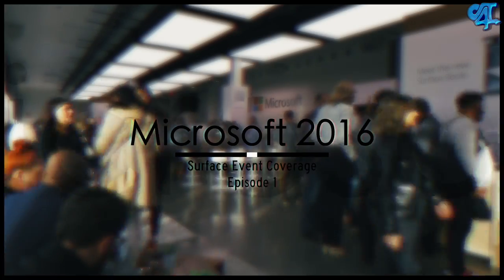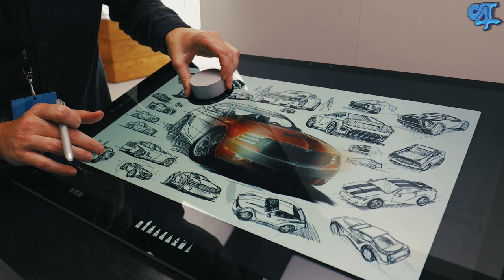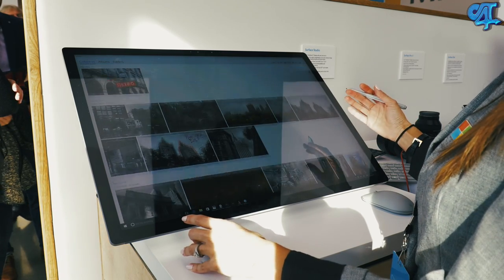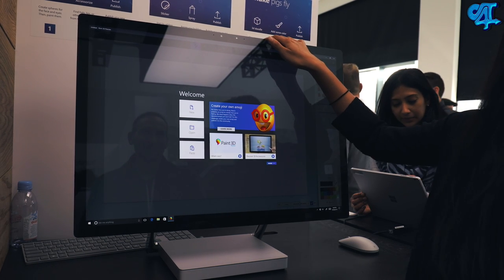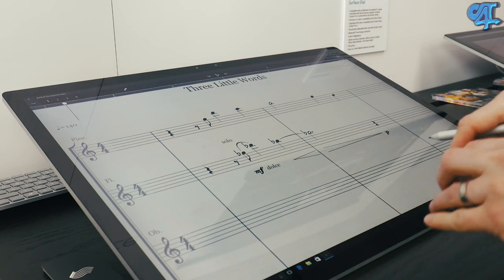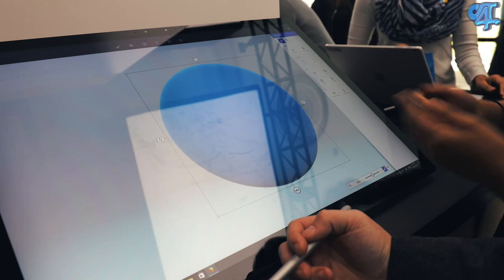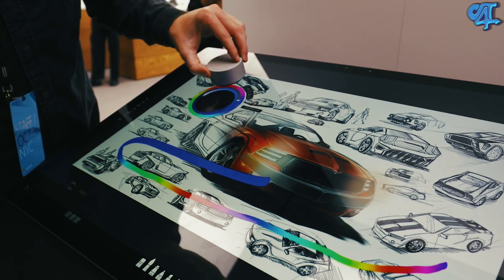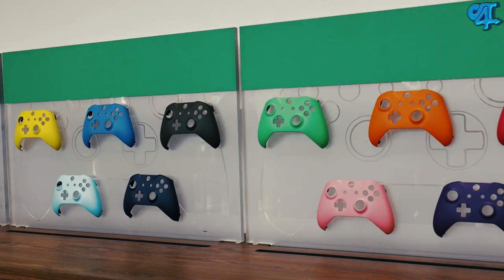Microsoft Surface Studio Hands On!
The Microsoft Surface Studio is by far the most unique all in one computer I have ever seen. The Surface Studio is a dream for digital artist, photo editing professionals, and graphic designers. The Surface Studio specs can be found at the link below with expected ship times between November and early 2017.